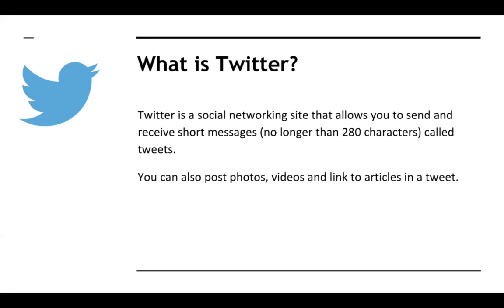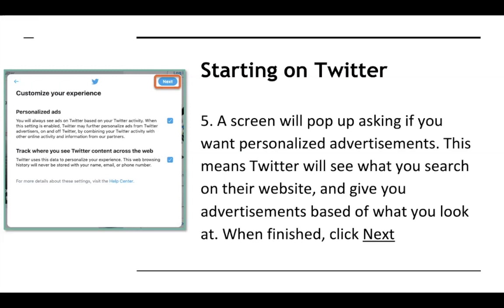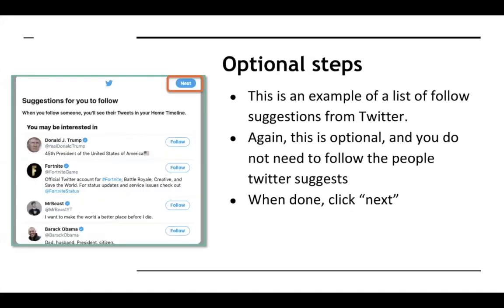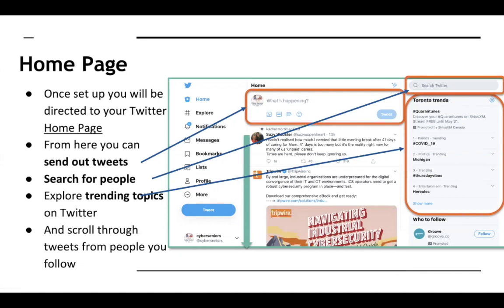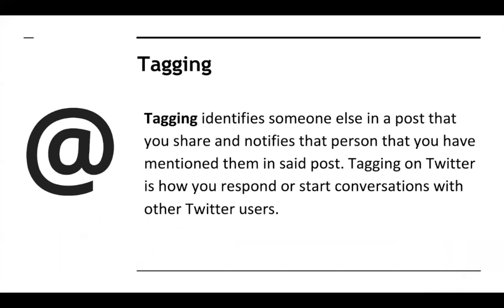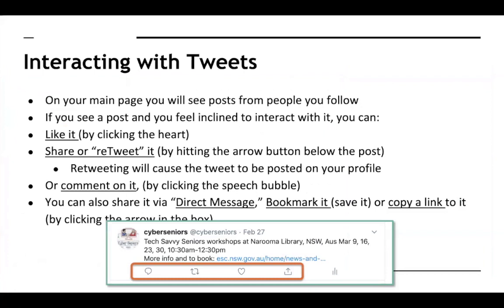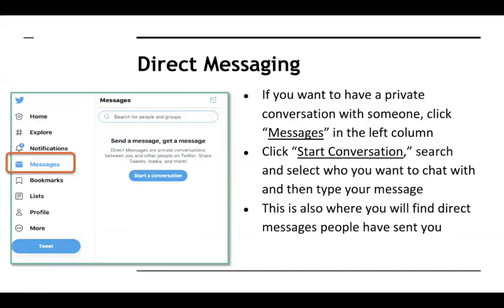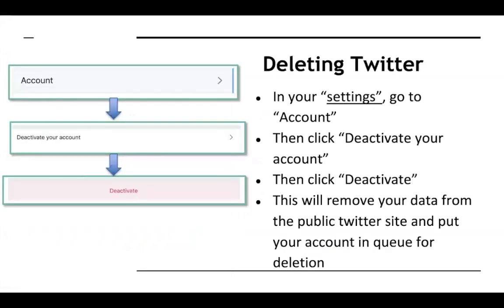Getting Started on Twitter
In this session Cyber-Seniors mentors teach you how to get started using Twitter.